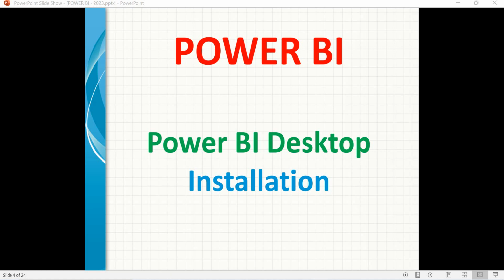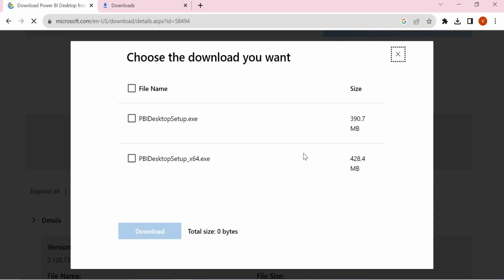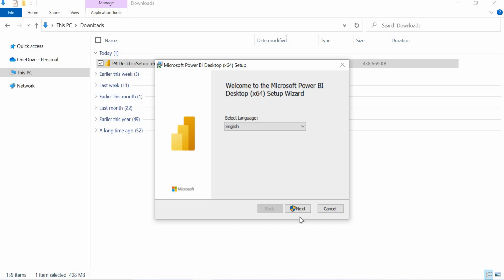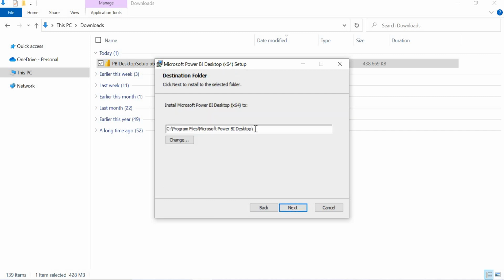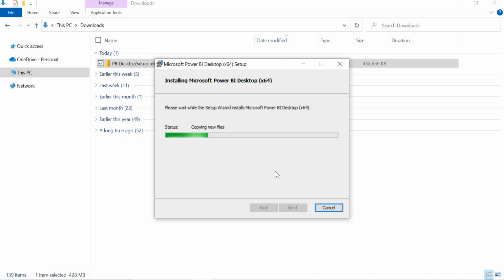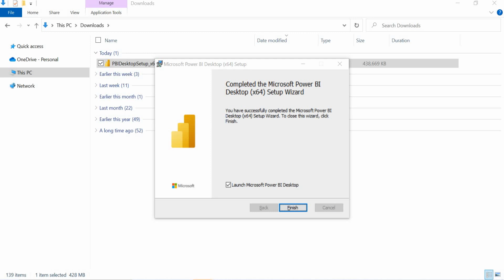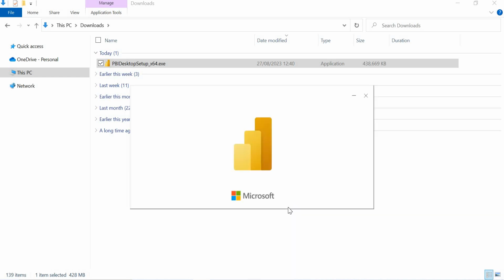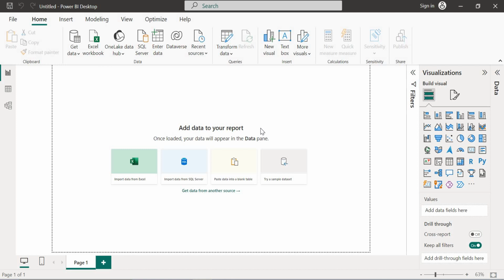Power BI Tutorials | 02 Power BI Desktop Installation | How to install Power BI desktop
Power BI End to end training videos
Power BI install
How to install Power BI on Windows 10